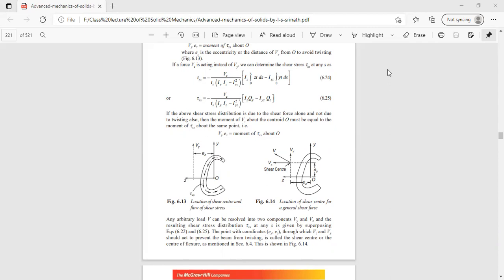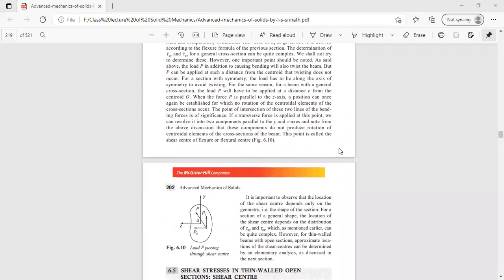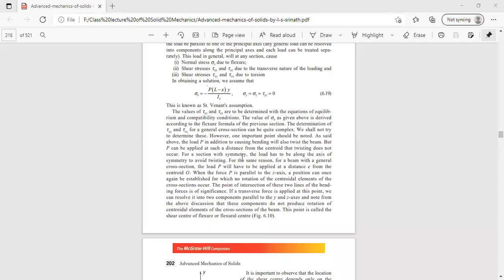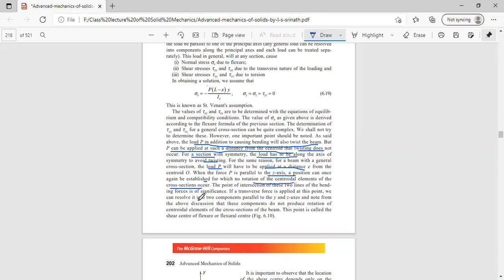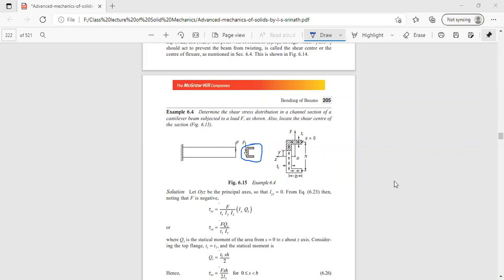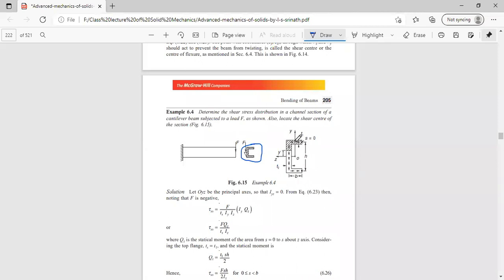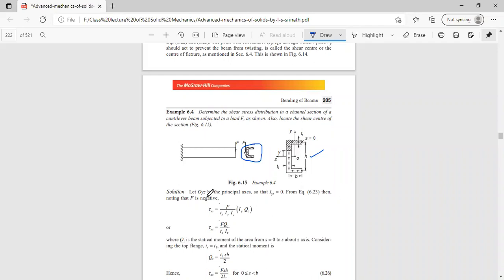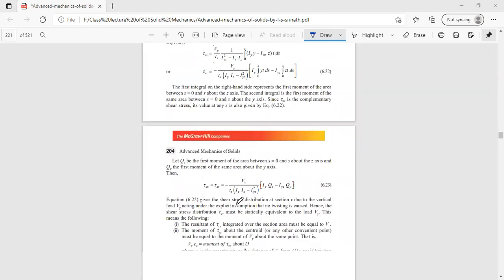53.Solid Mechanics(1)_ME601_Sudeb Bagchi_Held on 18.8.21